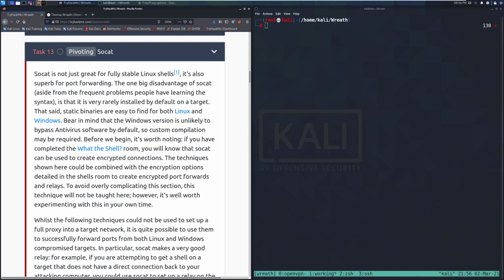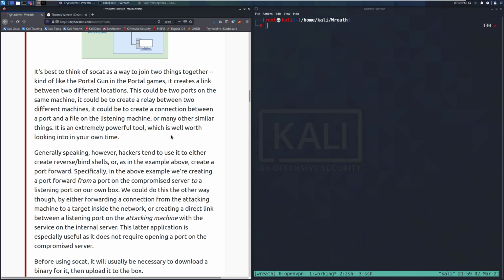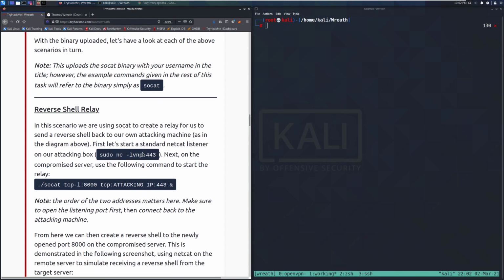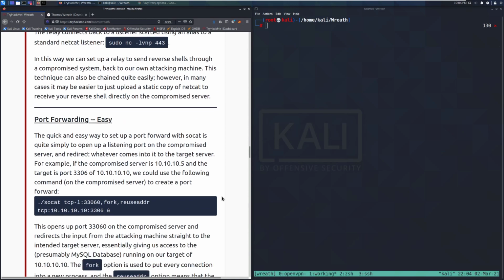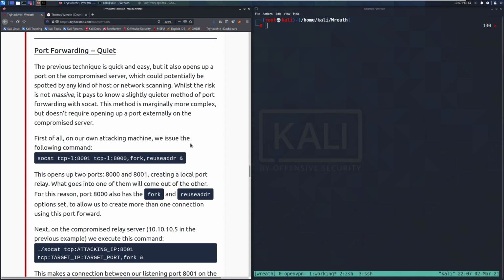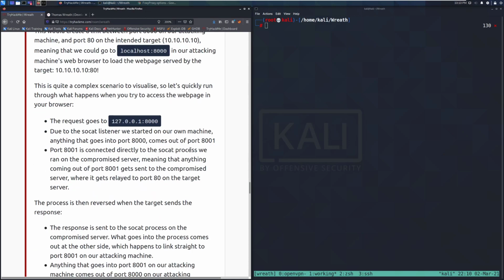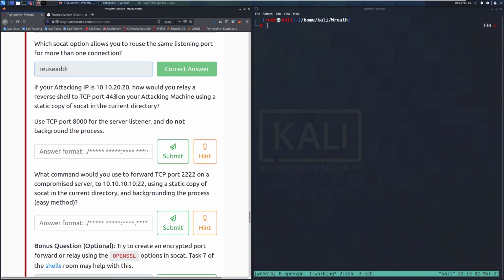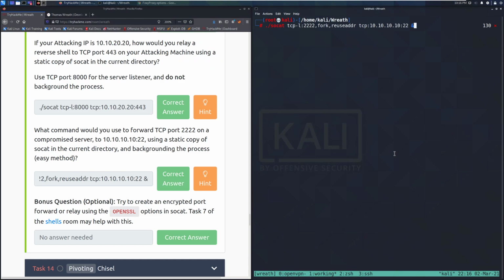TryHackMe Wreath Official Walkthrough Task 13: Pivoting - Socat